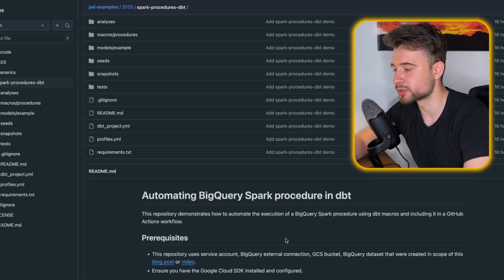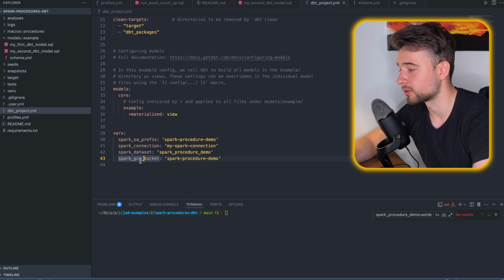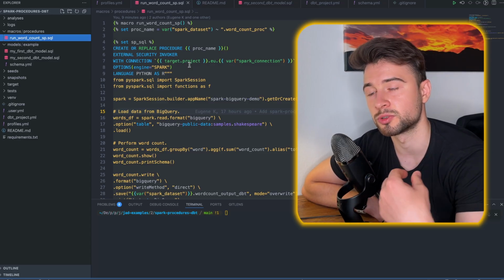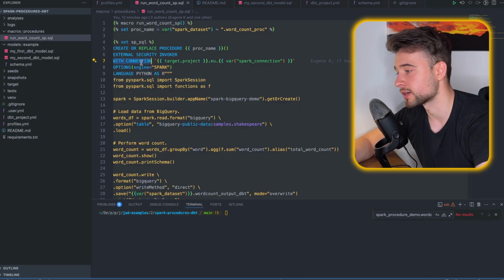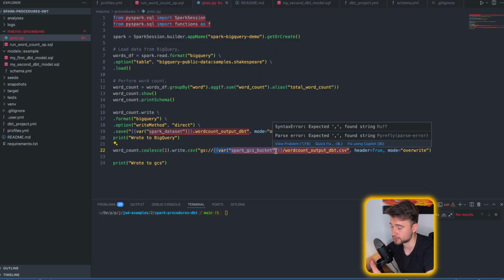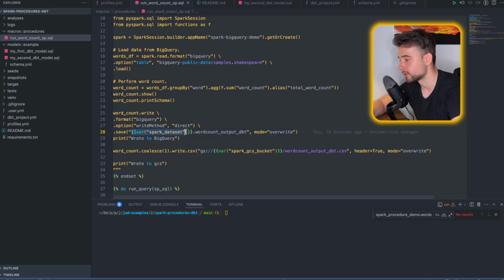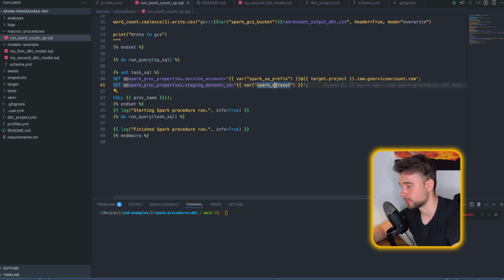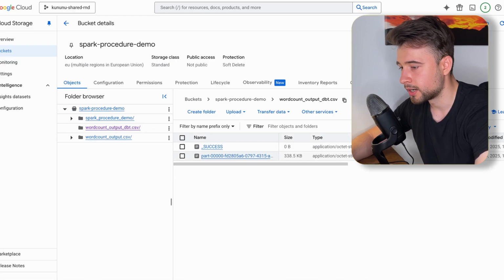Automating Spark stored procedures in BigQuery with dbt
In this video, we go through the way you can automate serverless Spark stored procedures in BigQuery using dbt.

If you are a Data Engineer, Data Analyst, and Data Scientist —especially if you're working with BigQuery on Google Cloud Platform and run data transformations in dbt - then this video is what might help you run Spark job within your existing data infrastructure when SQL doesn't cut it anymore.

Spark Stored Procedures in BigQuery: A Practical Guide That Works (Part 1)

Automating BigQuery Spark Stored Procedures with dbt (Part 2)

📌 Chapters:
00:00 Intro
00:15 Recap of Part 1 of series on Spark in BigQuery
01:30 Github repo
02:18 dbt project overview
03:45 Spark procedure macro file
08:21 An issue I couldn't solve
09:00 Back to the procedure code
11:40 Running spark procedure with dbt
13:12 Free article for deeper dive

Hi friend, my name is Eugene and I'm just a dev 👨🏼‍💻
I've been in tech for 5 years, working as a Data Engineer 📊
Join me on this journey, and let’s build an honest, open, supportive, authentic dev community of learners and builders.